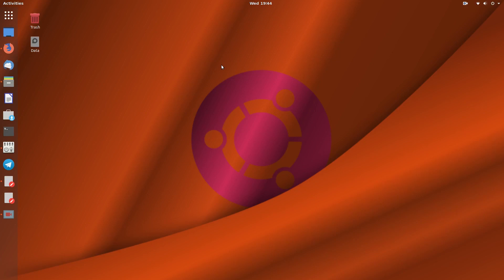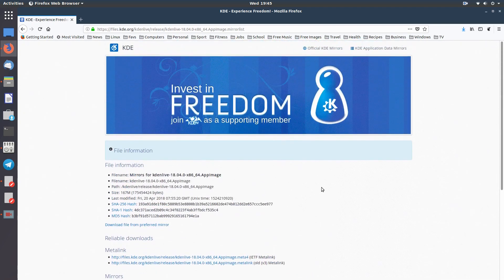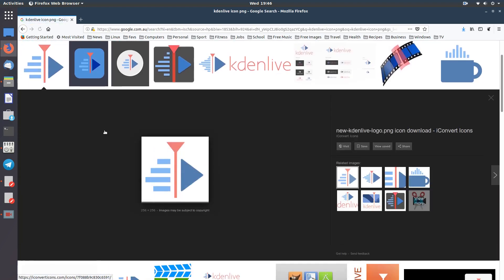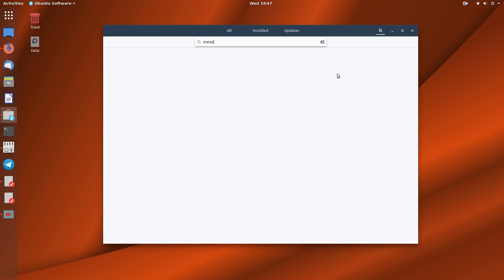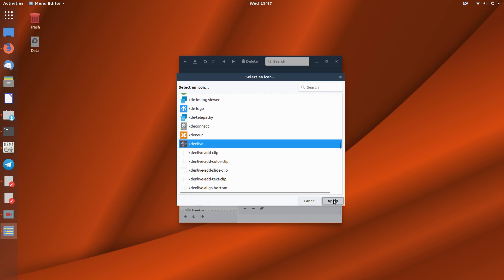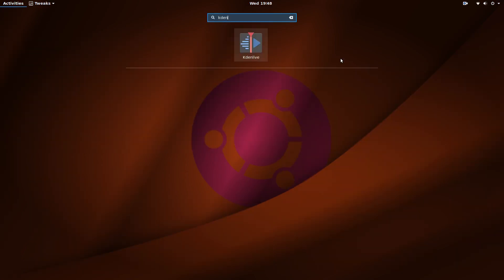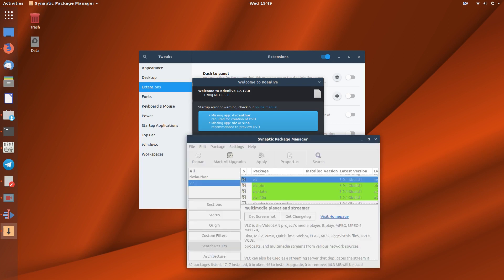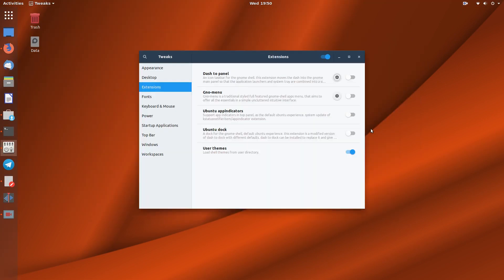Ubuntu 18 04 Add Kdenlive AppImage To Menu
In this video I demonstrate how to add the Kdenlive Video Editor to your menu for easy selection.

MENULIBRE
Ubuntu Software - menulibre
Synaptic - search - menulibre
Terminal - sudo apt install menulibre

Awesome Wallpapers

Colin Brash